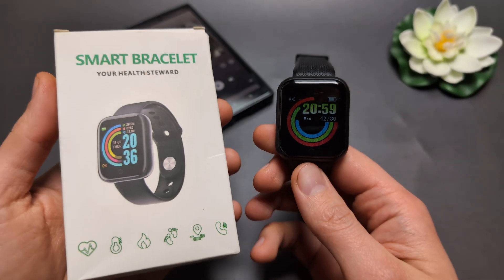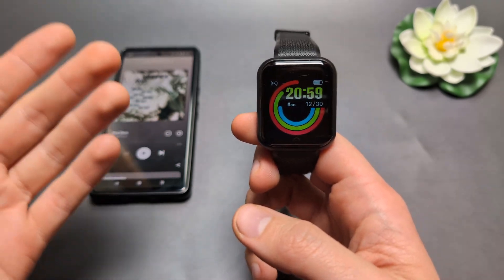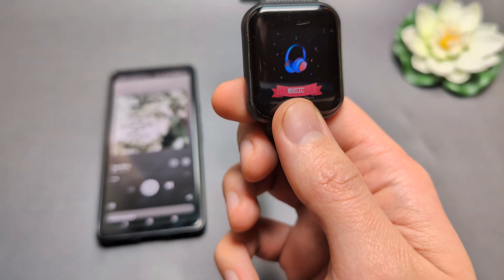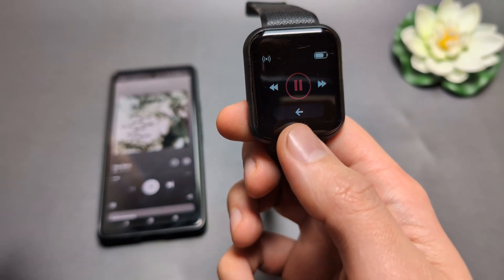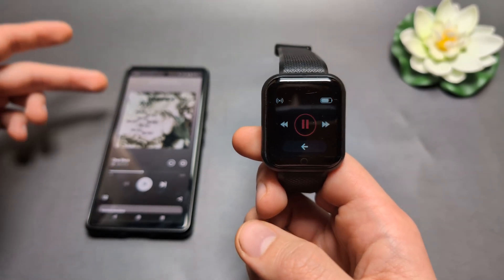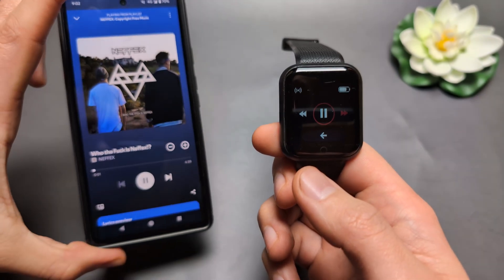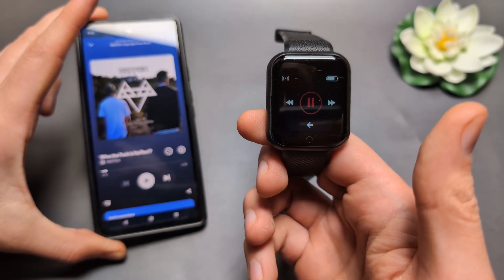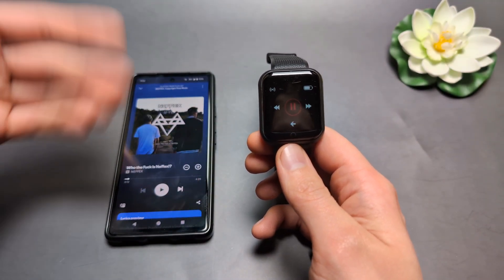Spotify on Smart Bracelet Smartwatch - How to Use & Control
How to Get & Use Spotify on Smart Bracelet Watch